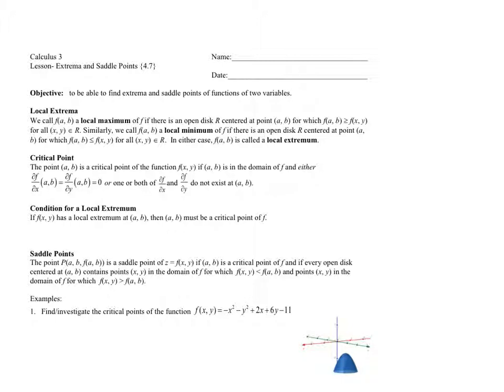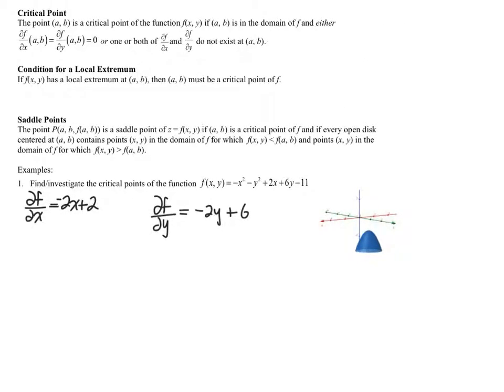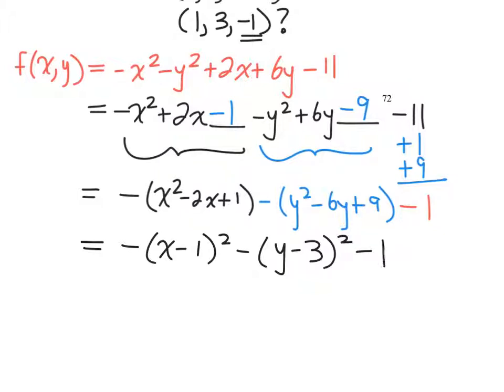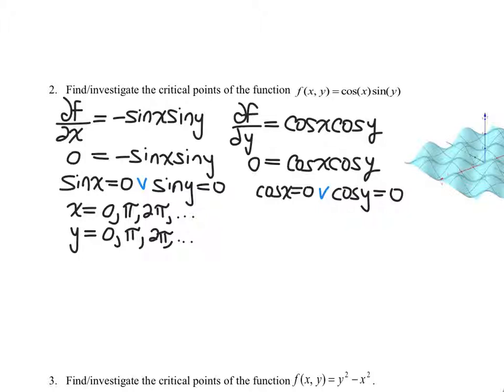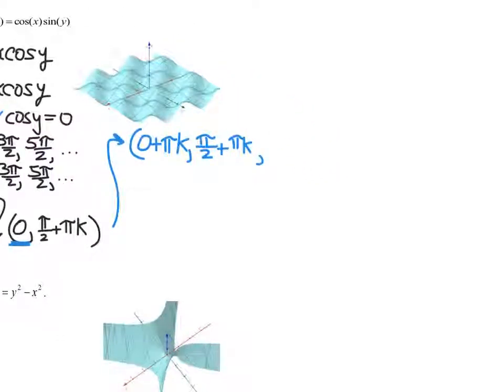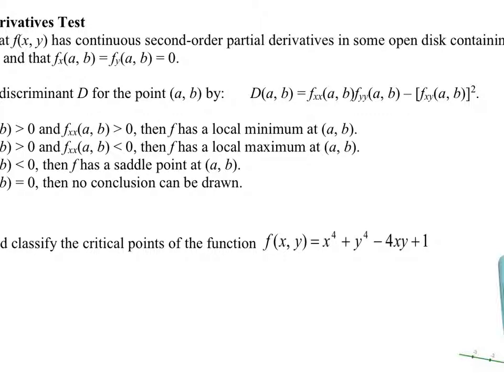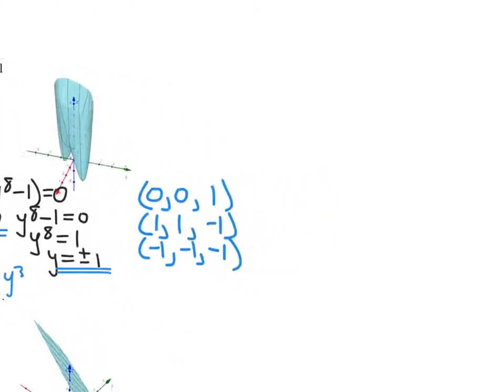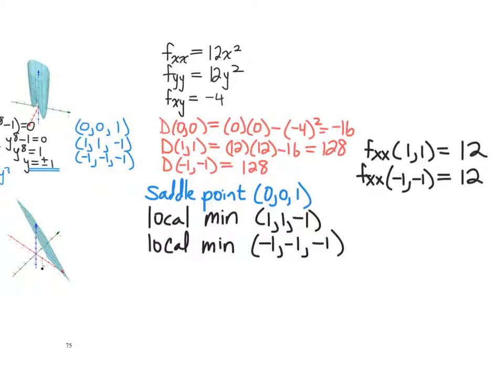Calc 3- Packet 2- Spring 2019 p72, 73, 75